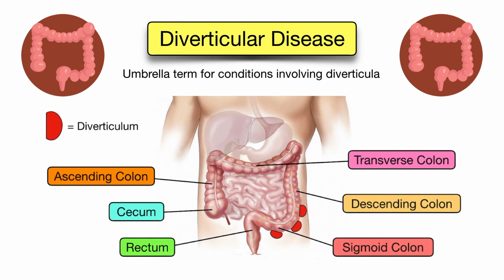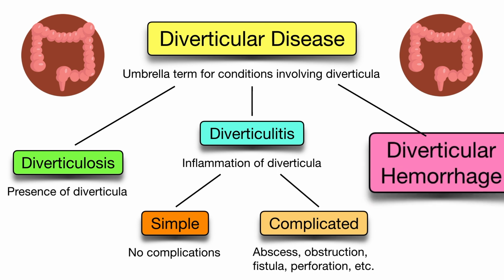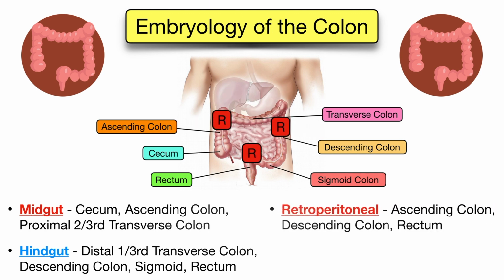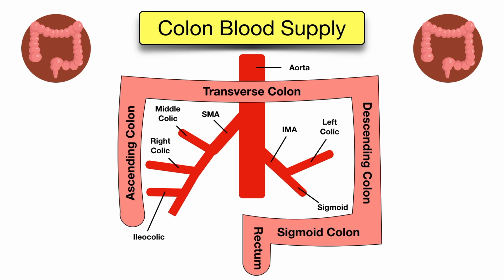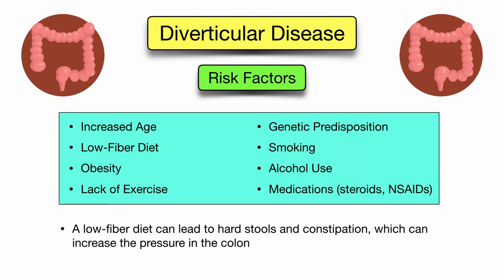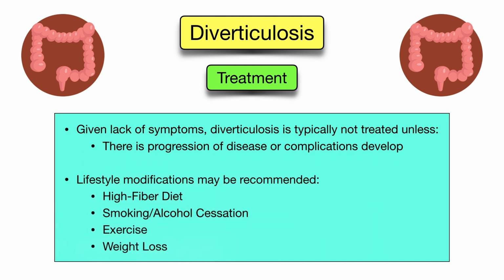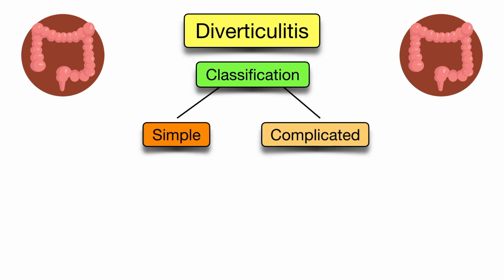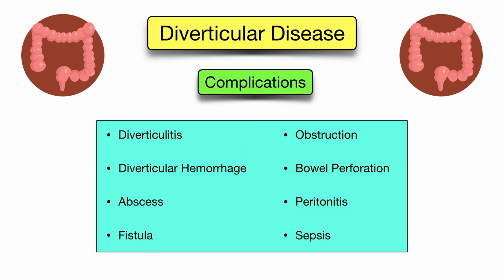🔥 Diverticular Disease: Diverticulitis vs Diverticulosis [Symptoms, Treatment, Diet]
Diverticular disease, diverticulitis, diverticulosis nursing review. Symptoms, signs, diet, treatment, pain flare ups, pathophysiology explained.

SAVE TIME studying and quickly learn diverticular disease including definitions, causes, risk factors, diagnosis, complications such as diverticular bleed, colon anatomy, and more!

Timestamps:

00:00 Intro
00:21 Definitions
02:43 Anatomy of the Colon
03:26 Embryology of the Colon
04:21 Layers of the Colon Wall
05:04 Colon Blood Supply
05:54 Function of the Colon
06:17 Diverticular Location
06:33 Causes/Pathophysiology
07:04 Risk Factors
07:26 Symptoms - Diverticulosis
08:00 Physical Exam - Diverticulosis
08:14 Diagnosis - Diverticulosis
08:27 Treatment - Diverticulosis
08:50 Causes/Pathophysiology - Diverticulitis
09:09 Symptoms - Diverticulitis
09:26 Physical Exam - Diverticulitis
09:43 Diagnosis - Diverticulitis
10:11 Simple vs Complicated Diverticulitis
10:45 Treatment - Diverticulitis
11:15 Diverticular Bleed/Hemorrhage
11:50 Complications
12:16 Outro